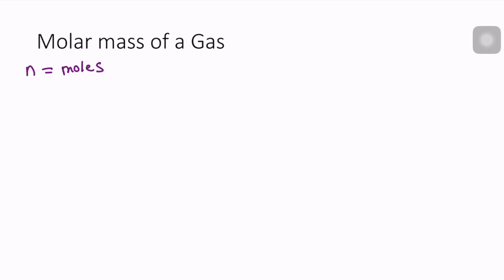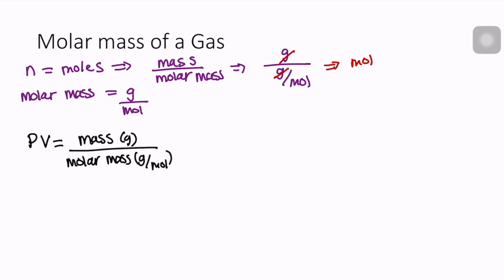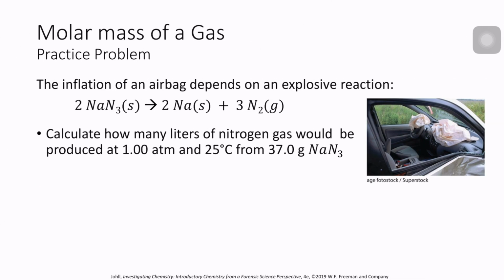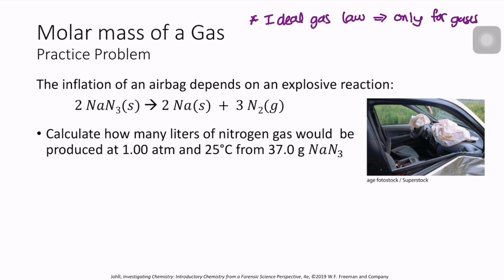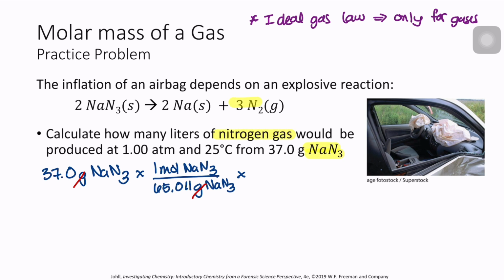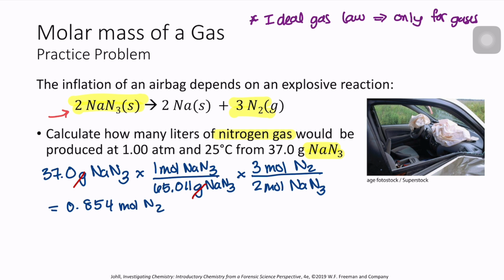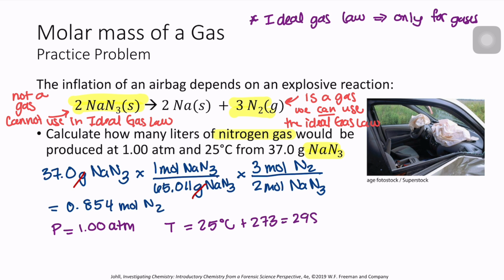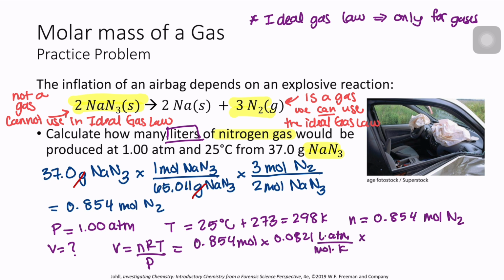CHEM& 110: Molar Mass of a Gas